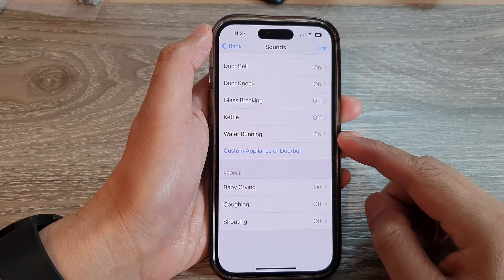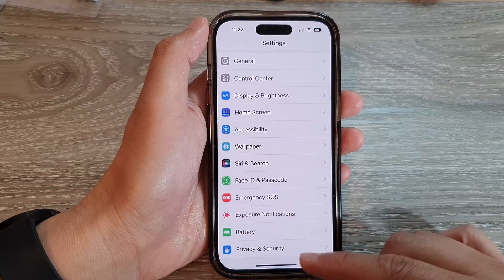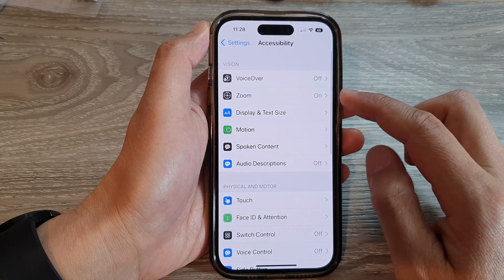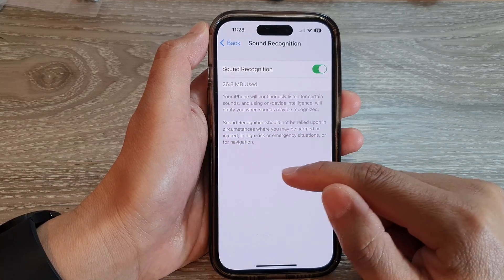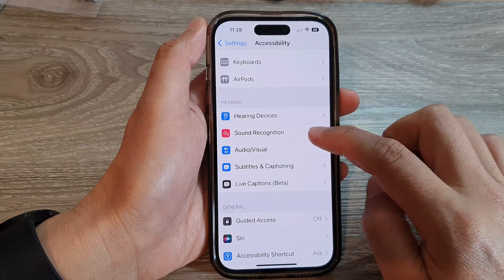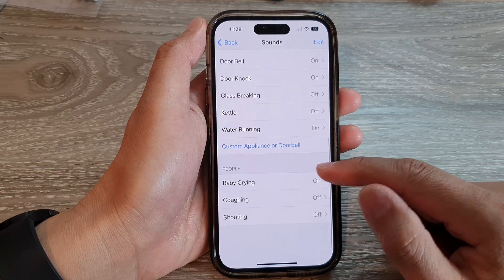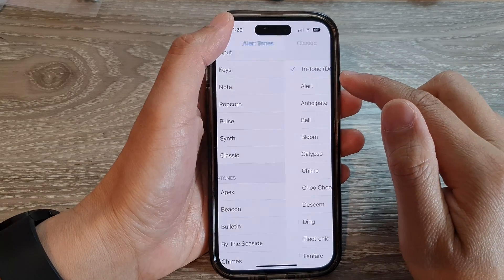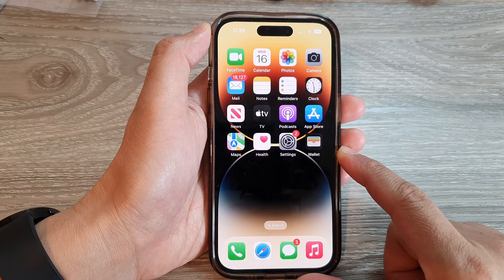iPhone 14's/14 Pro Max: How to Turn On/Off Sound Alerts For Baby Crying/Coughing/Shouting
Learn how you can turn on or off sound alerts for baby crying/coughing or shouting on the iPhone 14/14 Pro/14 Pro Max/Plus.